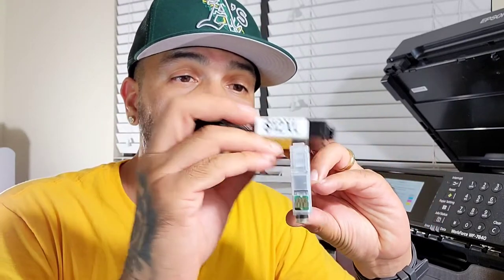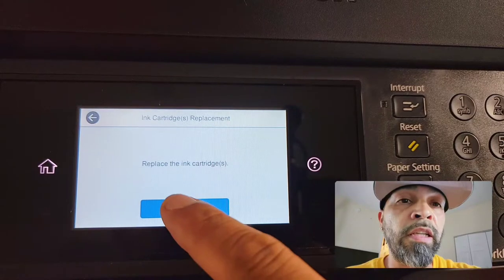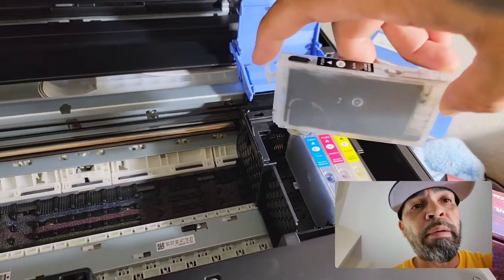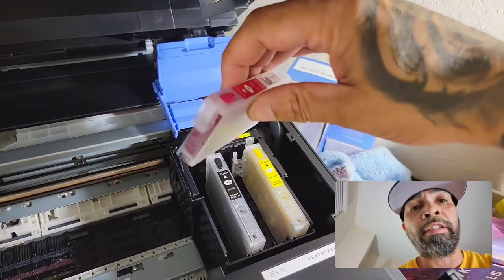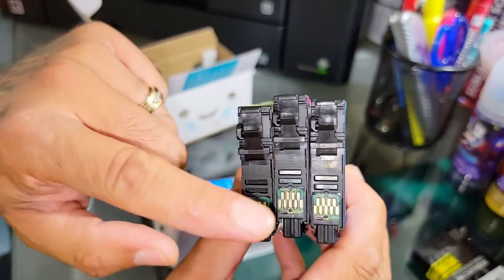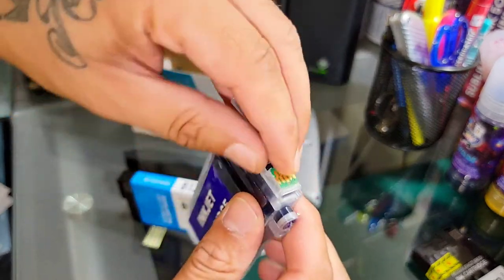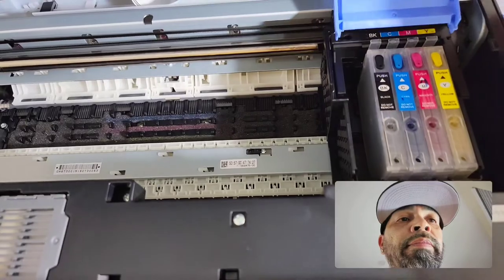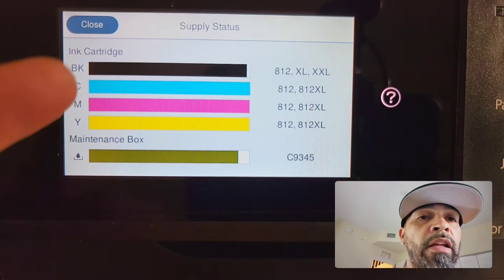Converted WF-7840 Into A Sublimation Printer PART 2 (MICROCHIPS)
UPDATE 07/16/21: Need new chips, the best deal will be on Etsy!  Get chips attached on refill cartridges only.  PLEASE DO YOUR OWN RESEARCH!

What's up YouTube!  The links below are for new Epson cartridges.

This is for the converted Epson WF 7840 and WF 7820 sublimation printers only.  You can use the Epson T812 or 812XL microchips, make sure they are new and compatible.  So watch the entire video, please.